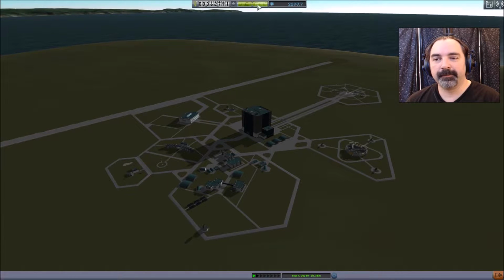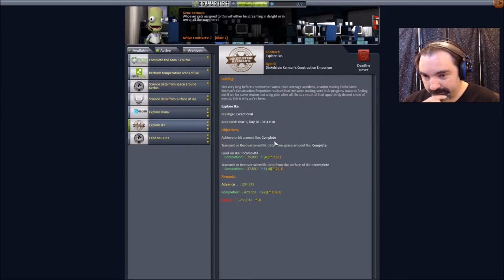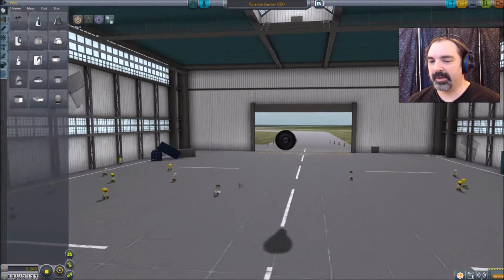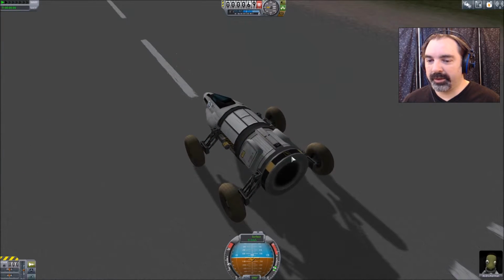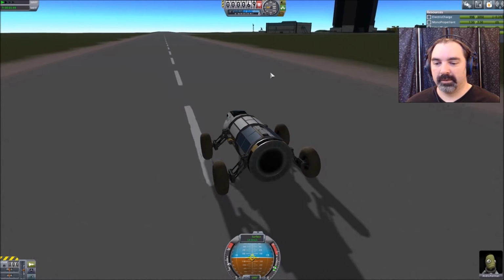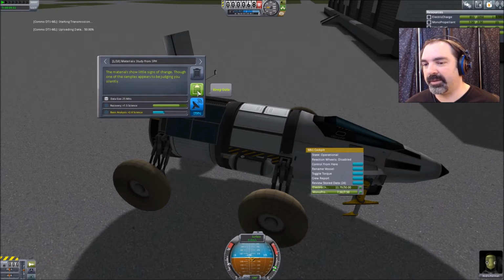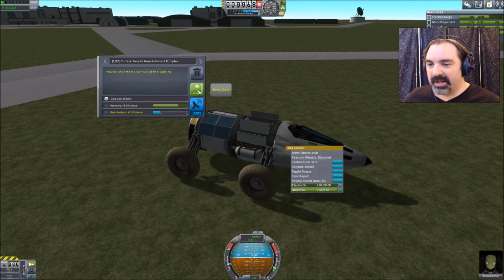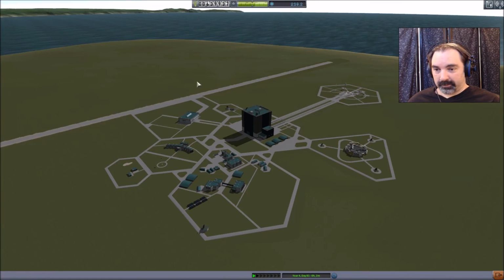Let's Play Kerbal Space Program - Season 2: Episode 5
In this extended play episode we spend a ton of Science! recovered from Duna. It's time to start thinking about Rovers, so we set out to build a candidate and test it around the Kerbal Space Center